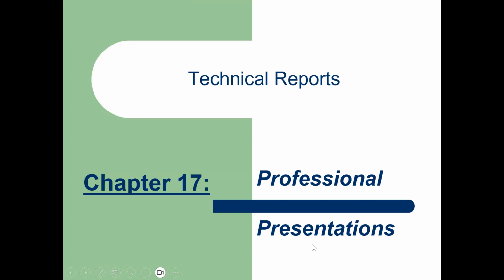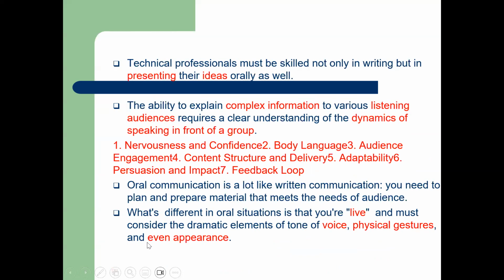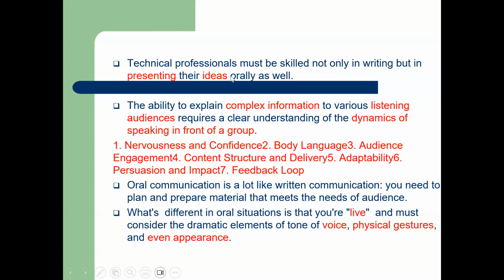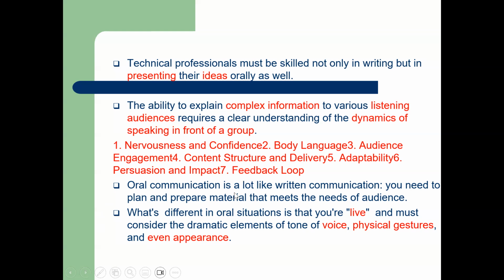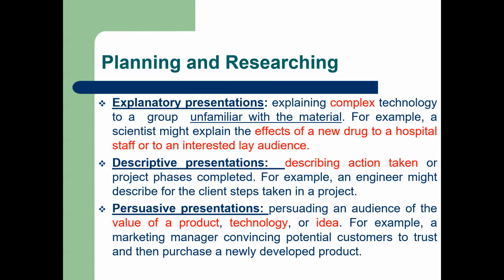Presentations Part 1